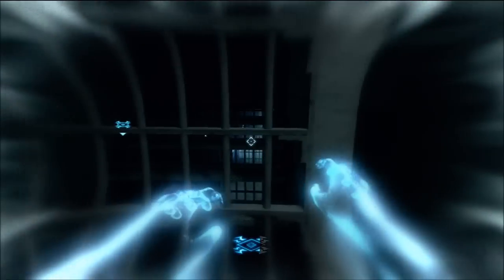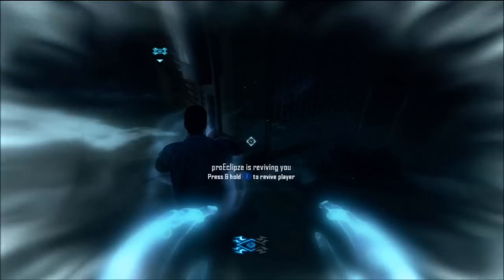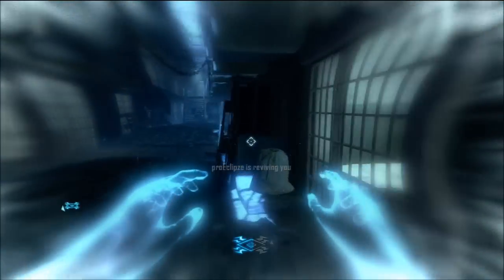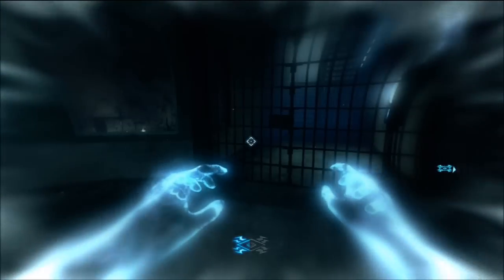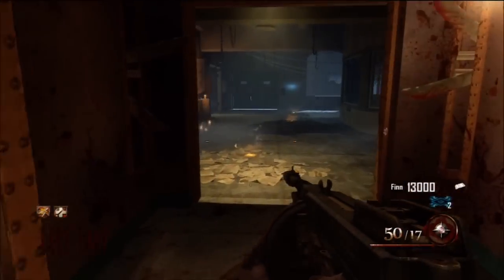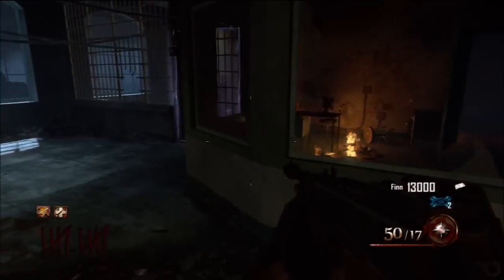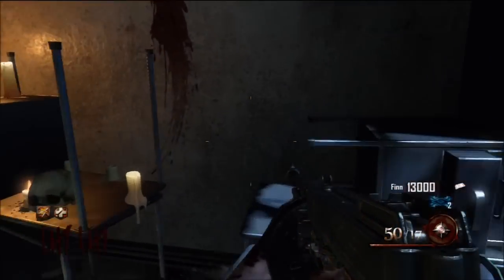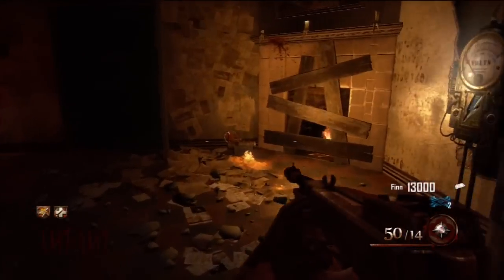Mob of the Dead: How to Enter the Warden's Office, Second Key Spawn, and Speed Cola Location!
Below are all the episodes of weapon/perk locations on Alcatraz Island:

Below are the 3 episodes of my first game ever on Alcatraz Island: